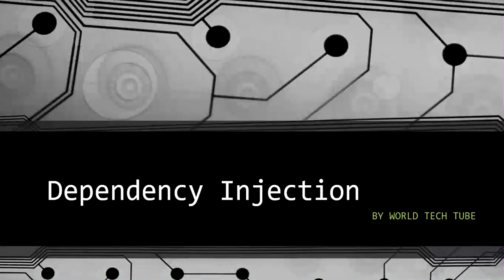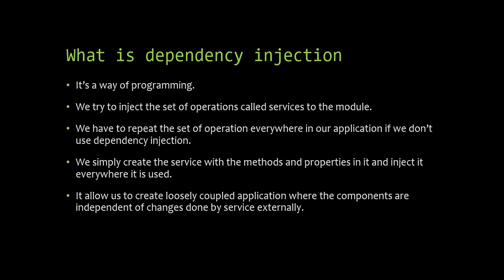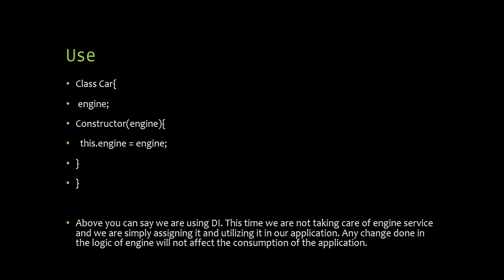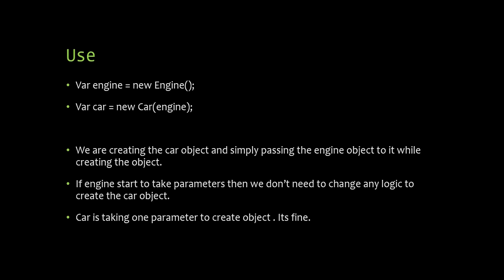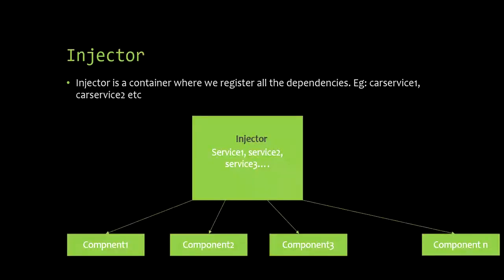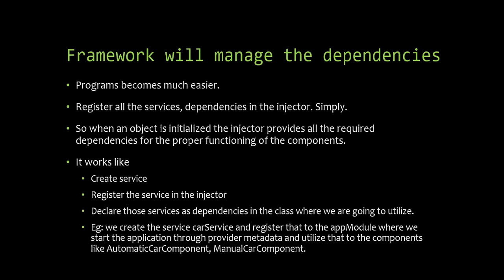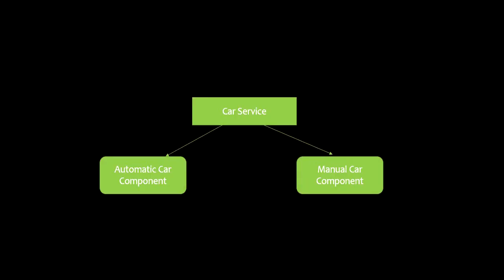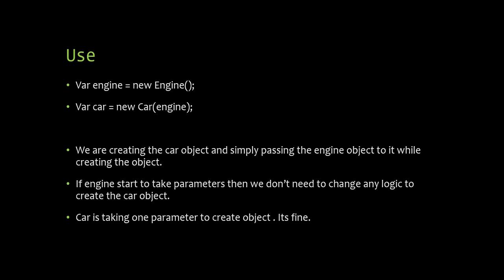Angular tutorial - Dependency Injection | Angular 9 dependency injection [2020] | Service injection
In this video we will try to learn about the dependency injection in object oriented programming.
We will  see the various scenario in which we need to use the dependency injection. How the service is created and used as a dependency injection.

Dependency Injection:
-It’s a way of programming.
-We try to inject the set of operations called services to the module.
-We have to repeat the set of operation everywhere in our application if we don’t use dependency injection.
-We simply create the service with the methods and properties in it and inject it everywhere it is used.
-It allow us to create loosely coupled application where the components are independent of changes done by service externally.

Var engine = new Engine();
Var car = new Car(engine);

We are creating the car object and simply passing the engine object to it while creating the object.
If engine start to take parameters then we don’t need to change any logic to create the car object.
Car is taking one parameter to create object . Its fine.

Class Car{
 engine;
Constructor(engine){
  this.engine = engine;

Above you can say we are using DI. This time we are not taking care of engine service and we are simply assigning it and utilizing it in our application. Any change done in the logic of engine will not affect the consumption of the application.

What if suppose Car started to take multiple parameters then the developer will have to create those all parameters before creating the car object.
Also may be the dependent parameters will also have some dependencies on some other dependent object.
This is the problem when we use dependency injection framework.
In DI there is an injector where you are register all the dependencies.
What is the Drawback of using new keyword?

Framework will manage the dependencies:
-Programs becomes much easier.
-Register all the services, dependencies in the injector. Simply.
-So when an object is initialized the injector provides all the required dependencies for the proper functioning of the components.
It works like:
-Create service
-Register the service in the injector
-Declare those services as dependencies in the class where we are going to utilize.
Eg: we create the service carService and register that to the appModule where we start the application through provider metadata and utilize that to the components like AutomaticCarComponent, ManualCarComponent.

Learn Javascript, RxJS. Angular tutorial for beginners. Javascript for beginners and step by step tutorial.